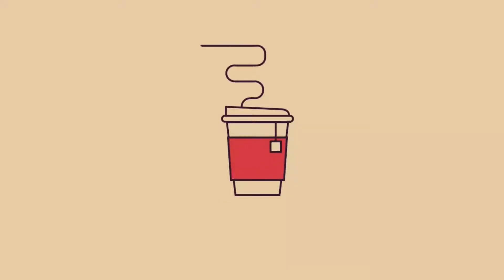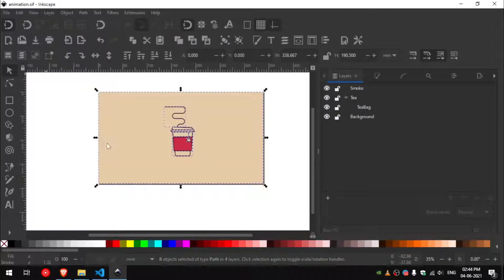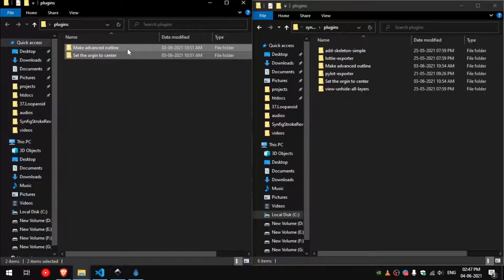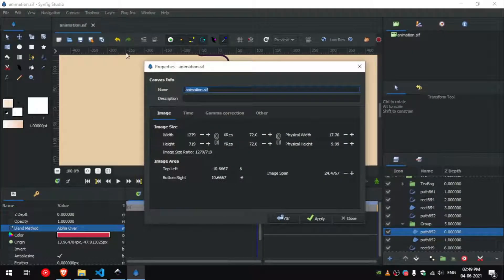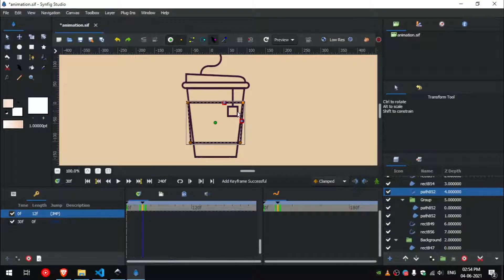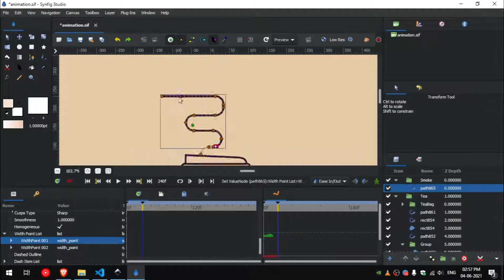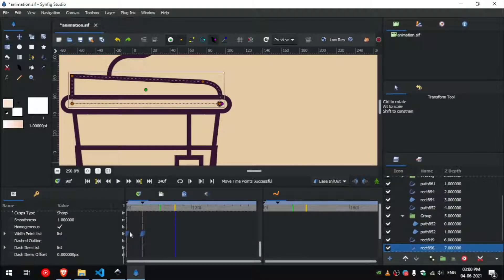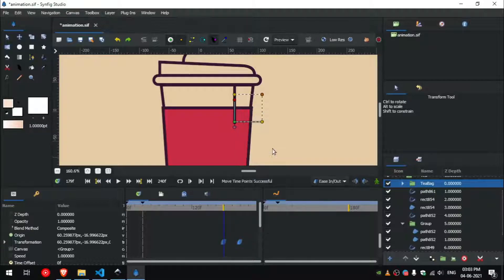Create a stroke reveal animation in Synfig